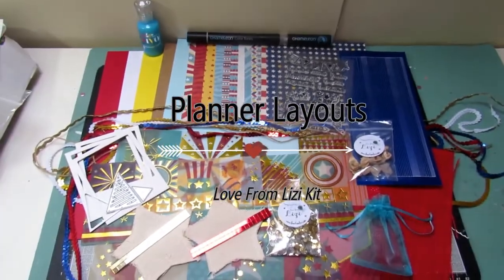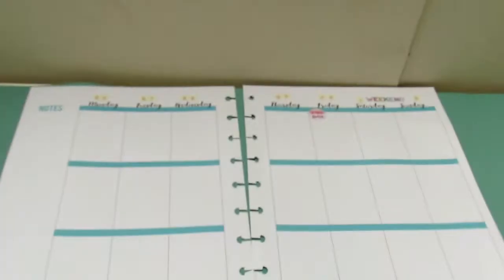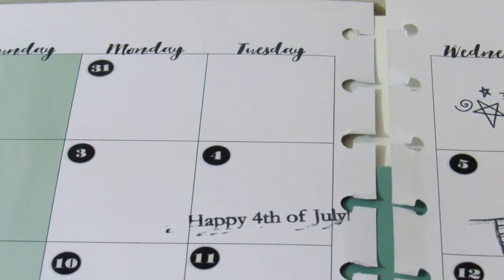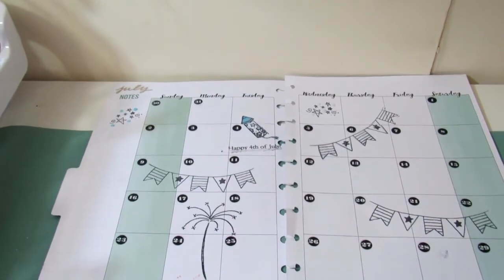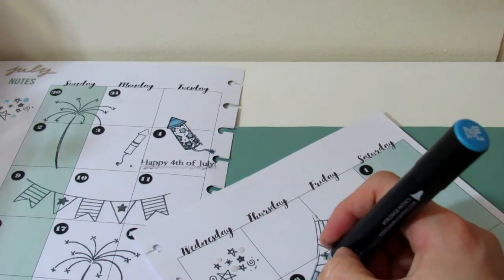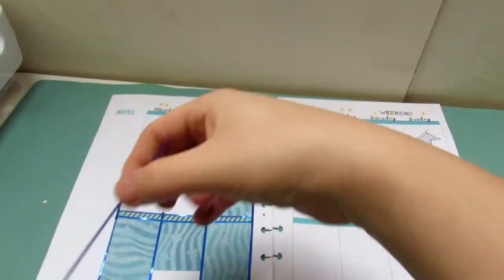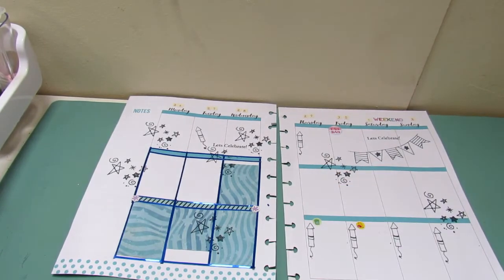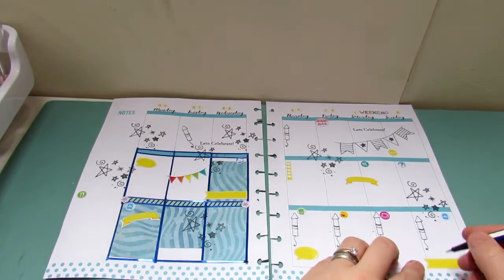10 Projects 1 Kit| Love From Lizi June| Plan With Me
10 Projects 1 Kit Part 2- Planner Layouts

-- LOVE FROM LIZI GROUP PAGE (lots of inspiration photos here)

*** SUBSCRIPTIONS ARE NOW AVAILABLE!! ***
Make sure to click on your country for all the details! Please read details carefully as many questions you may have are answered here.